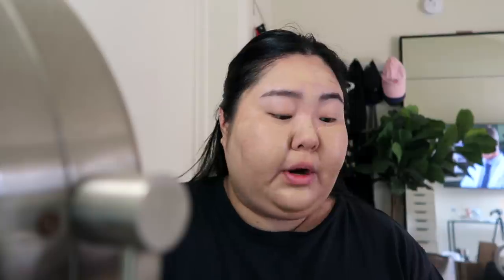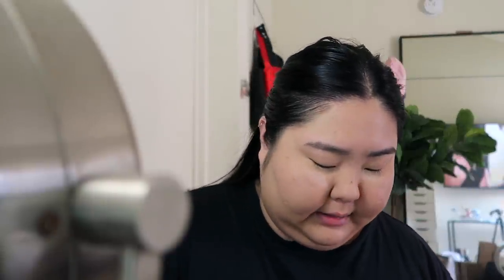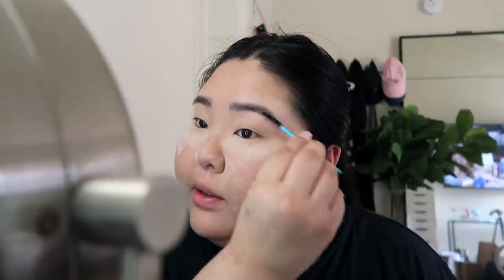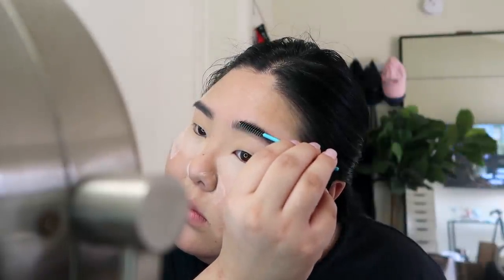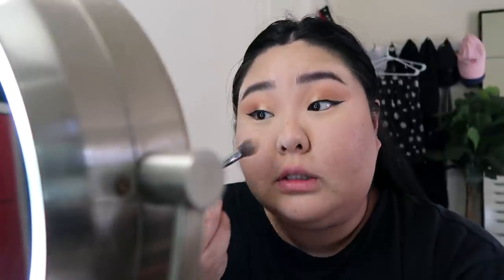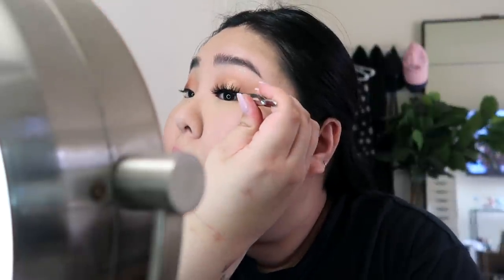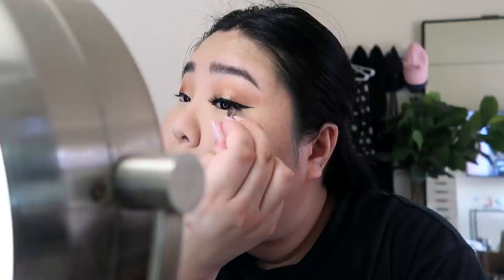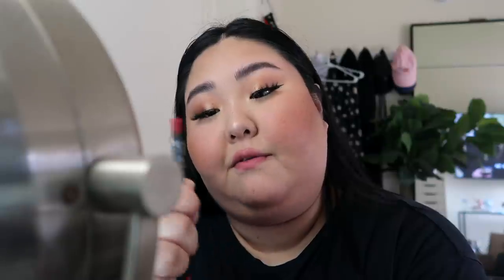GRWM: HOW TO CATFISH 101 just kidding lol | Michelle Choi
FACE:
Primer - Marc Jacbos Perfecting Coconut Face Primer
Foundation - Nars Sheer Glow Foundation (Punjab)
Concealer - Tarte Shape Tape (Light Medium + Light Neutral)
Powder - MAC Studio Fix Powder Foundation (NC25)
- Ben Nye Luxury Powder - Cameo
Bronzer - Laura Geller Beach Matte Baked (Siesta Medium)
Blush - Morphe Blush Trio - Pop of Coral (Boss)
Highlight - Fenty Killawatt Highlighter "HU$TLA BABY"

EYES:
Benefit Ready, Set, Brow!
Make Up Geek (Creme Brulee)

LIPS:
MAC Lip Liner (Oak)
MAC Lip Liner (Follow Your Heart)
MAC Lip Stick (Velvet Teddy)
Fenty Lip Gloss (Fenty Glow)
Colourpop (Melonade)